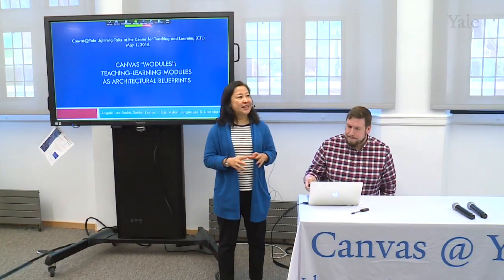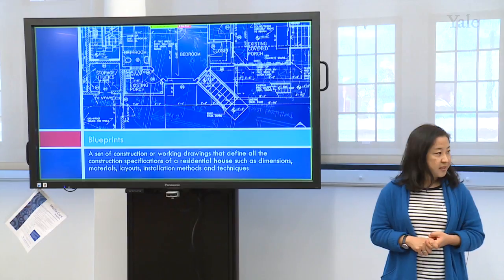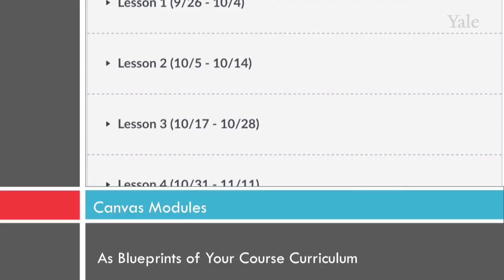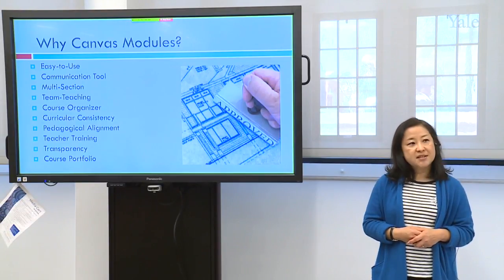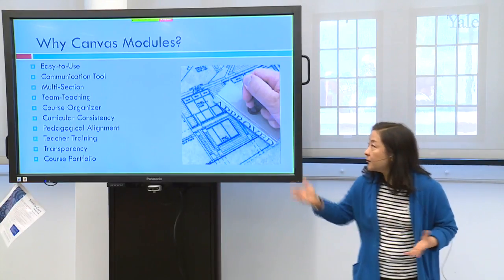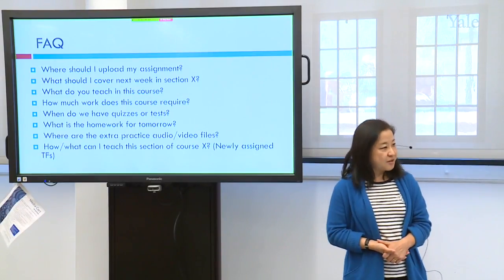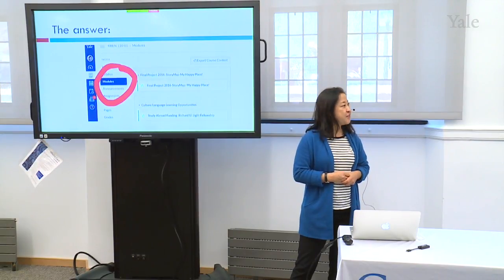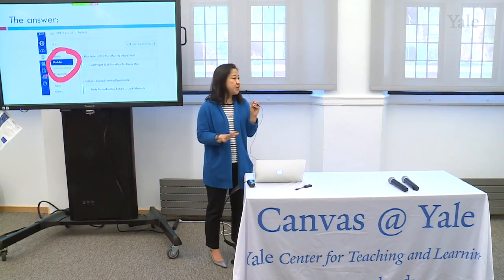Teaching-Learning Modules as Blueprints -- Angela Lee-Smith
The 2018 Canvas @ Yale Lightning Talks was held on Tuesday, May 1, 2018 at the Center for Teaching and Learning in Sterling Memorial Library.  This event is an annual event providing the opportunity for educators and support staff to share with their peers and show how they use and support Canvas. This presentation demonstrates what Canvas Modules can do and shares how instructors can utilize them in their courses. Teaching-Learning Modules enable instructors to design, construct, organize, and manage their teaching processes so that other instructors/colleagues can know what their students have learned. At the same time, modules visualize students’ learning processes as well.